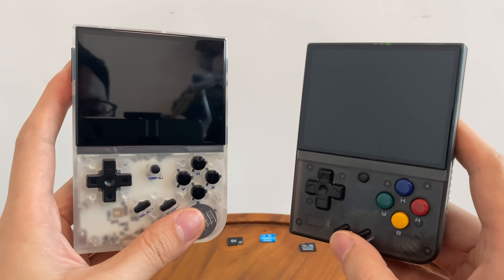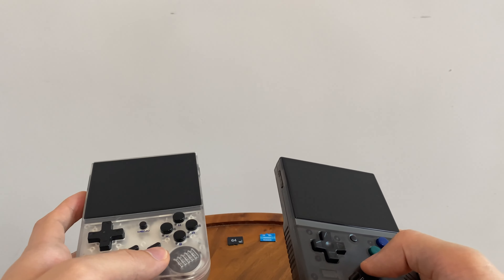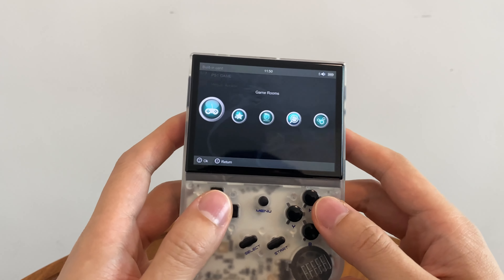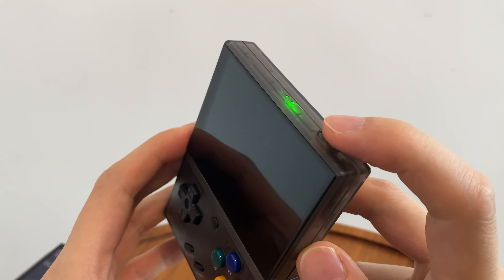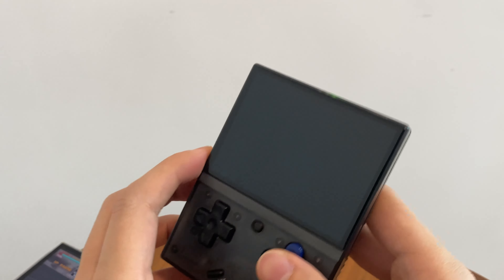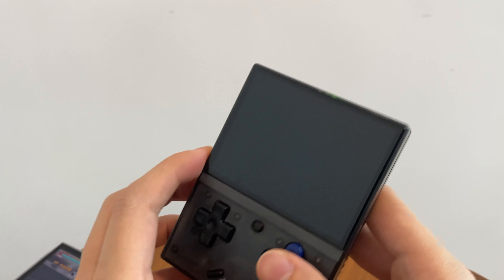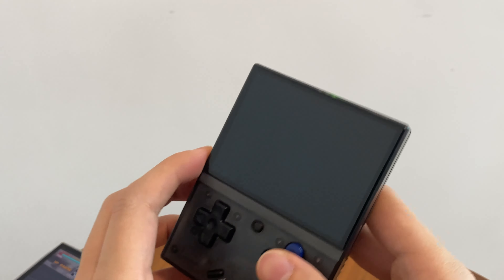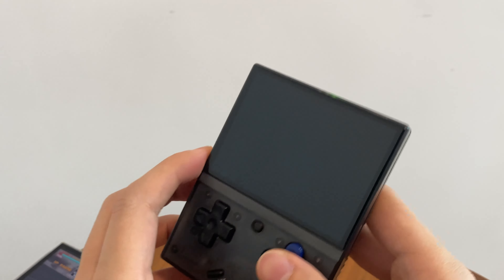Anbernic RG35XX vs Miyoo Mini Plus retro game handheld consoles compared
Opinion on miyoominiplus versus